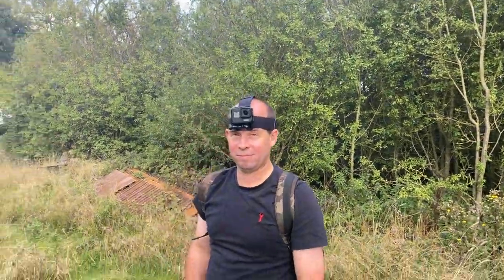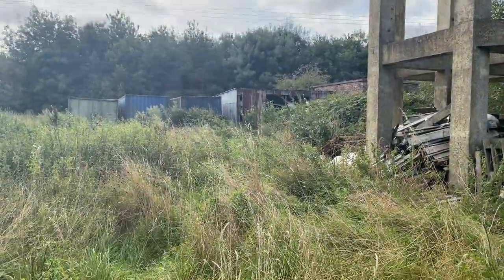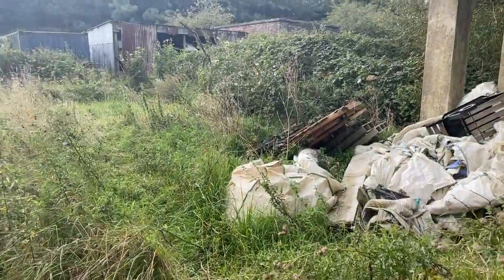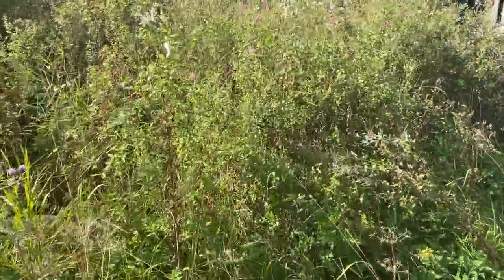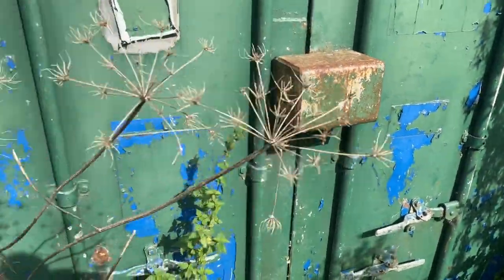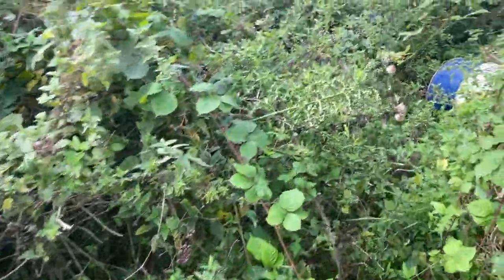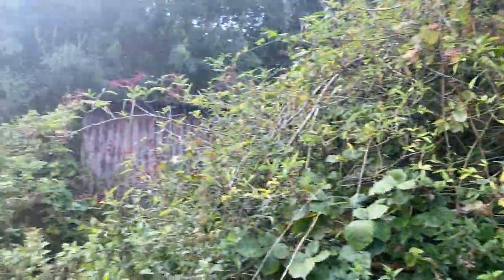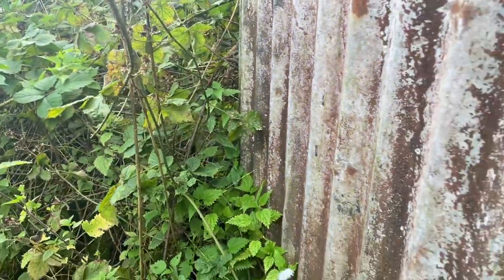THE 1000 LIKE WATER TOWER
We came across this water tower as we were traveling too another location and just couldn't resist taking a look ..The architecture on this tower is great and I think is from the 1940s...or 50s
After looking at the other building and exploring around the site we headed back to the tower to see if we could climb it ?. Hope you enjoy the video and thanks 4 watching .

 INFO FROM WIKIPEDIA... water tower is an elevated structure supporting a water tank constructed at a height sufficient to pressurize a water distribution system for the distribution of potable water, and to provide emergency storage for fire protection.[1] Water towers often operate in conjunction with underground or surface service reservoirs, which store treated water close to where it will be used.[2] Other types of water towers may only store raw (non-potable) water for fire protection or industrial purposes, and may not necessarily be connected to a public water supply.

Water towers are able to supply water even during power outages, because they rely on hydrostatic pressure produced by elevation of water (due to gravity) to push the water into domestic and industrial water distribution systems; however, they cannot supply the water for a long time without power, because a pump is typically required to refill the tower. A water tower also serves as a reservoir to help with water needs during peak usage times. The water level in the tower typically falls during the peak usage hours of the day, and then a pump fills it back up during the night. This process also keeps the water from freezing in cold weather, since the tower is constantly being drained and refilled.